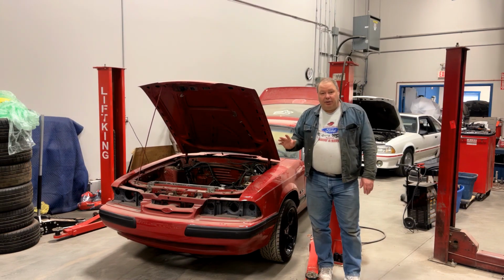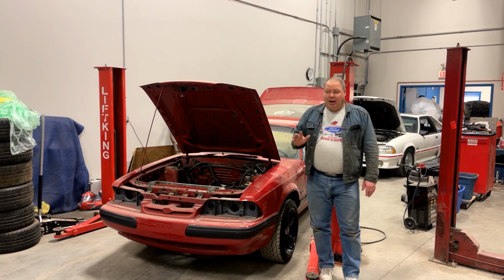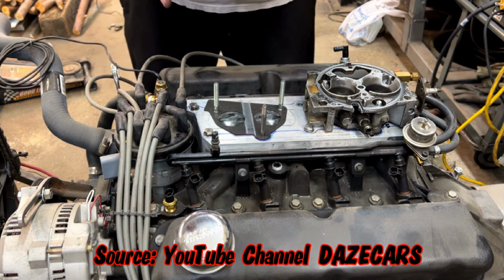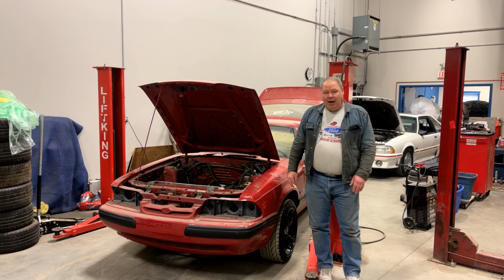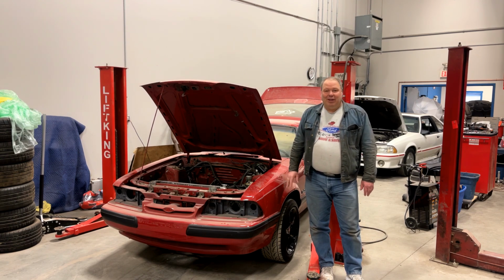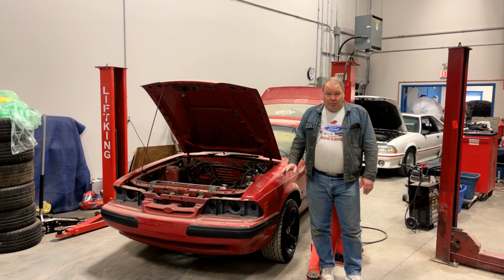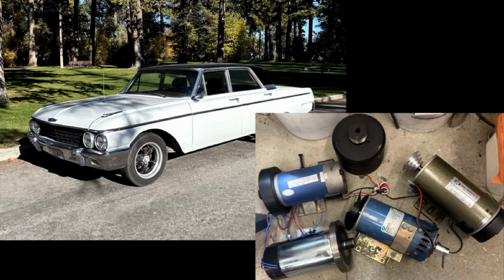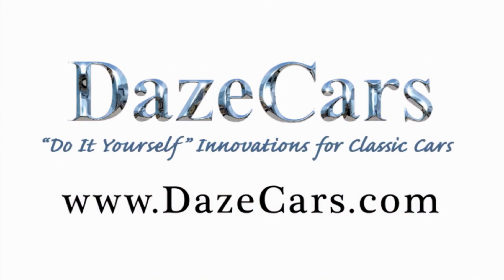Frankenstein EFI Projects with DazeCars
Matthew introduces viewers to the DazeCars YouTube channel and discusses Frankenstein EFI projects we have both worked on, how the Tecmotion Small Cap Distributor Adapter is helping with theirs, as well as the synergies between other other projects we both work on. Topics include adapting traditional engine setups to EFI the DIY way, the small cap distributor adapter, Digital Transmission Range Sensor decoder, and using treadmill motors to power shop tools.

Small Cap Distributor Adapter